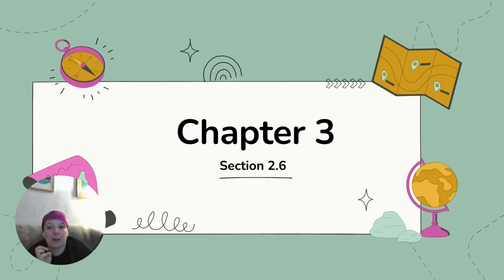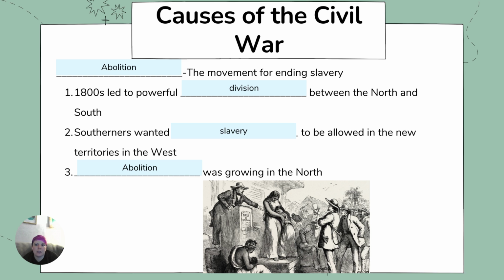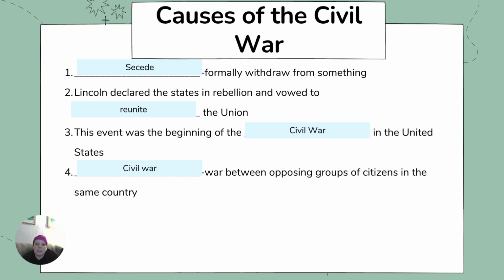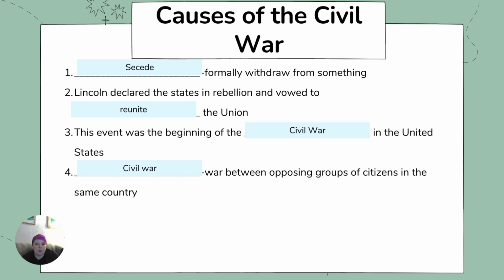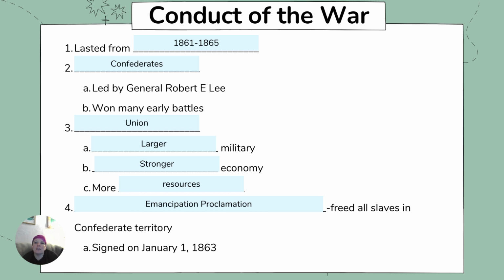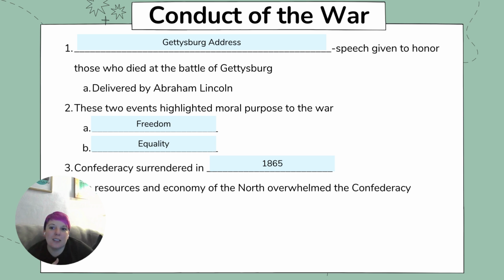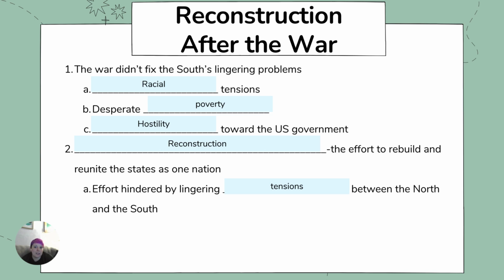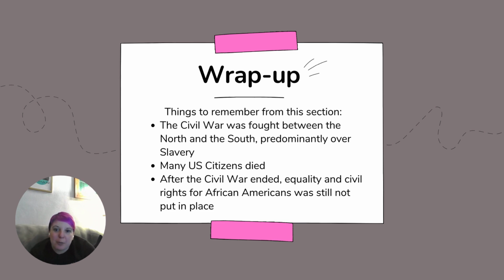WGChapter 3 Section 2 6